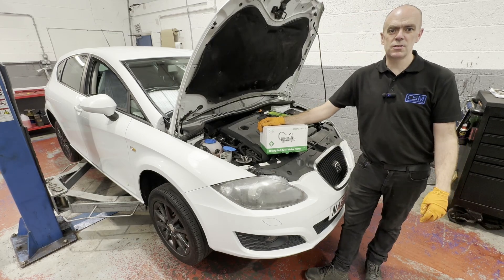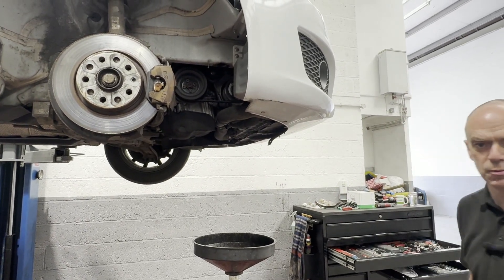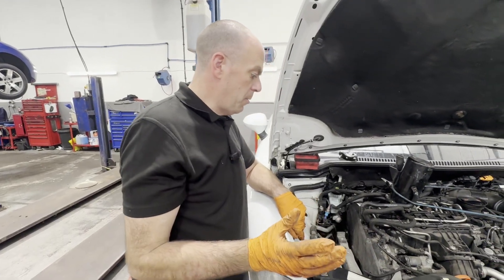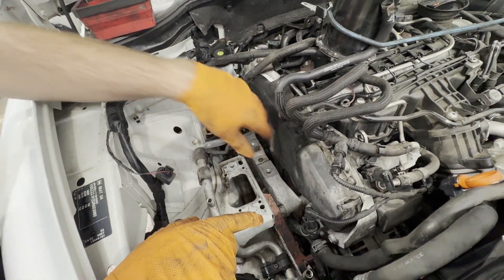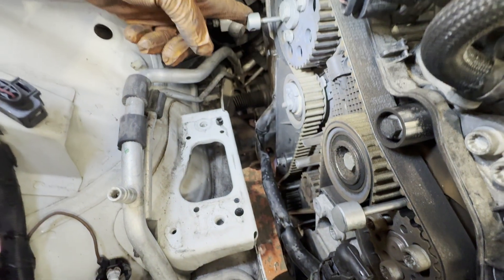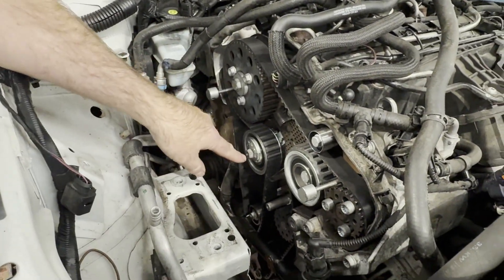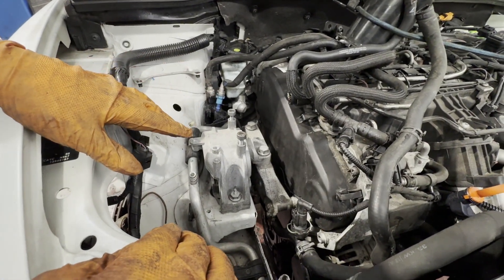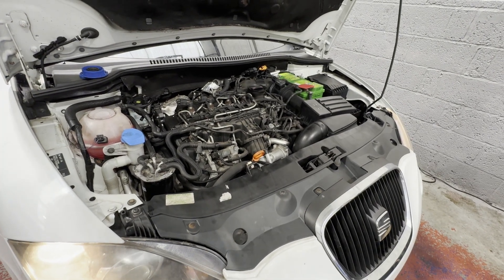Seat Leon TDI Timing Belt Replacement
In this detailed guide, we walk you through the complete Seat Leon 1.6 TDI timing belt replacement process, perfect for anyone looking to maintain their Volkswagen Group diesel engine. This tutorial covers everything from removing the timing cover to aligning the camshaft and crankshaft, installing a new timing belt kit and water pump, and ensuring correct belt tension on the 1.6 TDI engine (EA189/EA288). Ideal for DIY mechanics and enthusiasts working on Seat Leon MK2/MK3 models, as well as similar VW, Audi, and Skoda 1.6 TDI engines. Learn the key tools, torque specs, and expert techniques to complete your timing belt change confidently and avoid costly mistakes. Whether you're tackling this job in your garage or just learning how to service your diesel Seat Leon, this video is packed with essential 1.6 TDI engine maintenance tips.